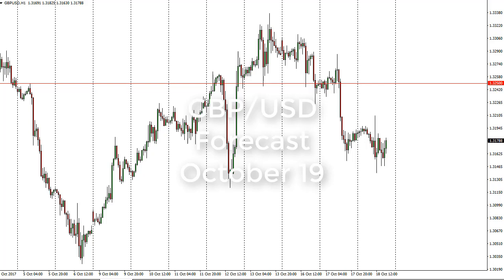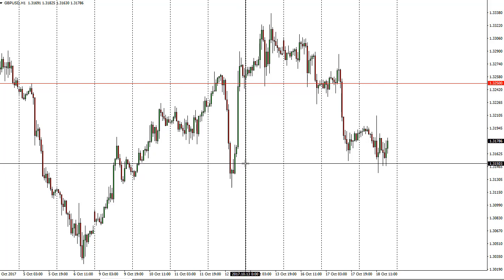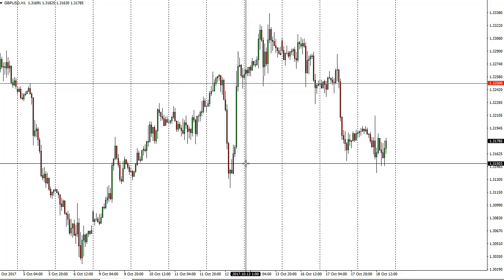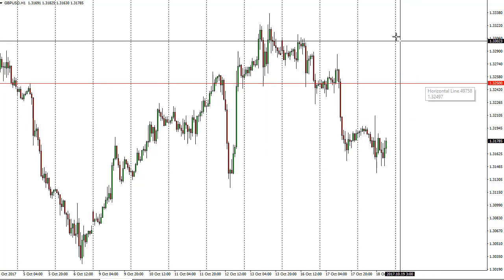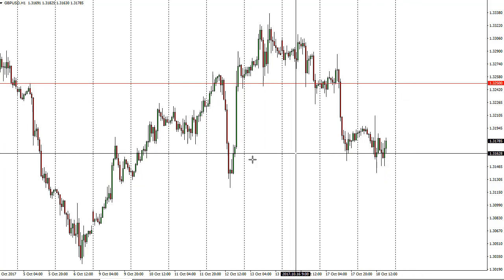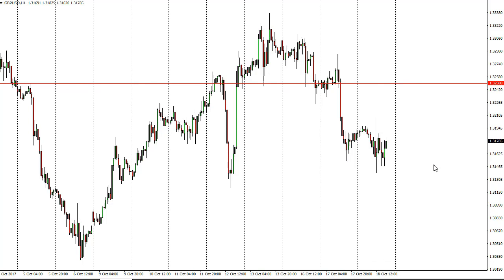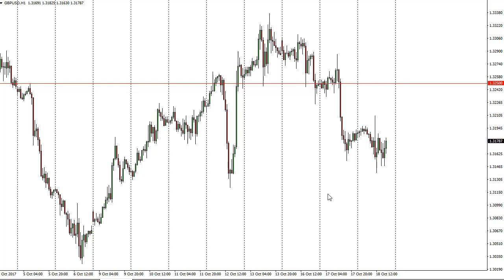GBP/USD Technical Analysis for October 19, 2017 by FXEmpire.com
The GBP/USD pair fell initially during the trading session on Wednesday, slicing through the. For the full article go - GBP/USD Forecast October 19, 2017, Technical Analysis.Find more information about Forex and Commodities News Technical Analysis Fundamental Analysis and Brokers on FX Empire